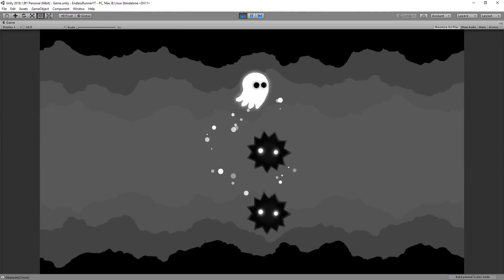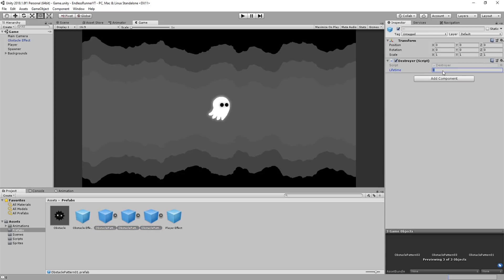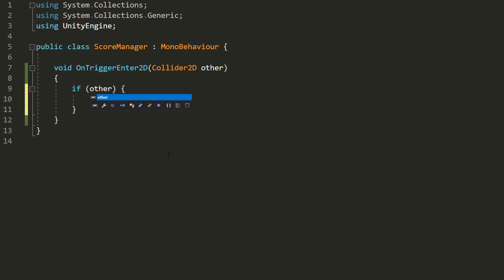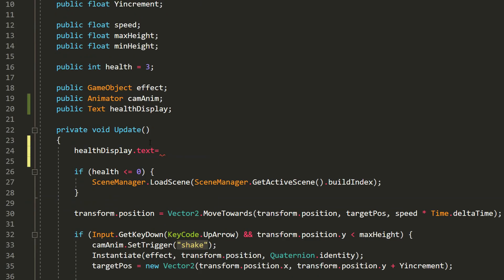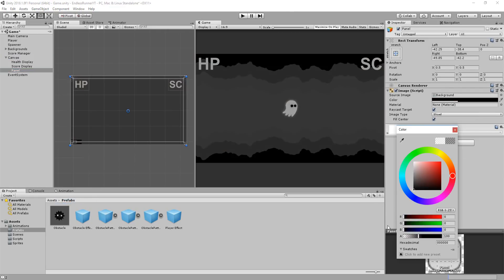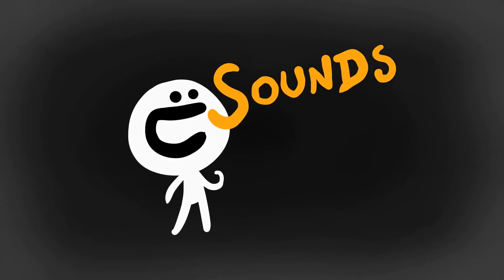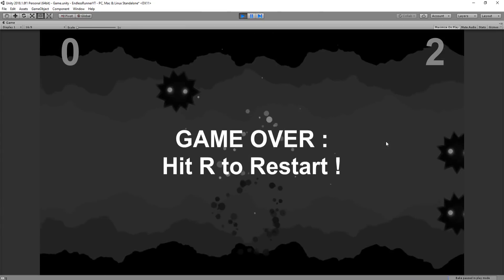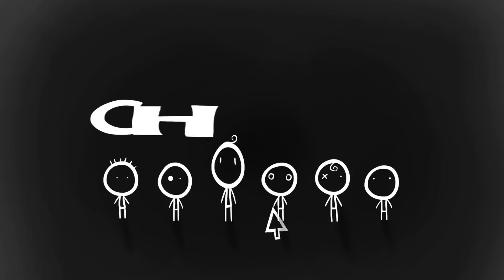HOW TO MAKE A SIMPLE GAME IN UNITY - ENDLESS RUNNER - #4[END]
In the fourth and final episode of the how to make an endless in Unity and C# we will add UI and sound effects to our game as well as put into place a score system !